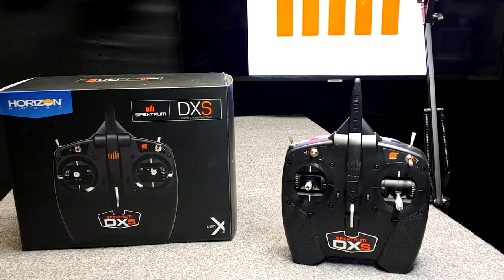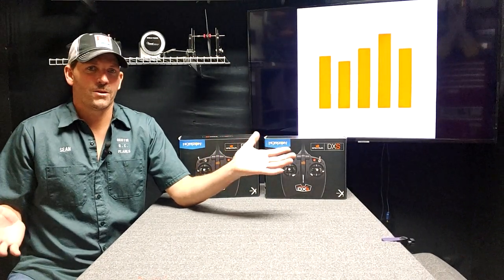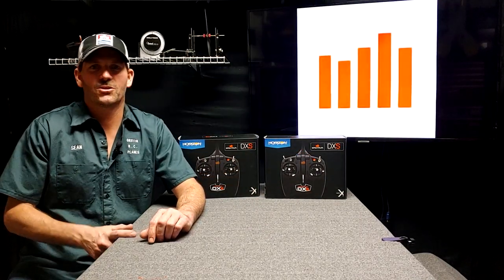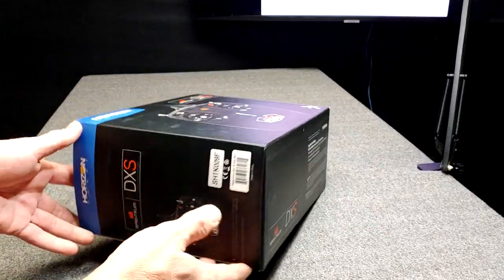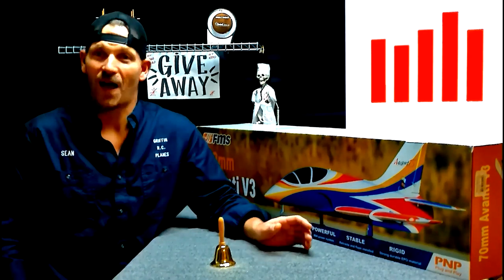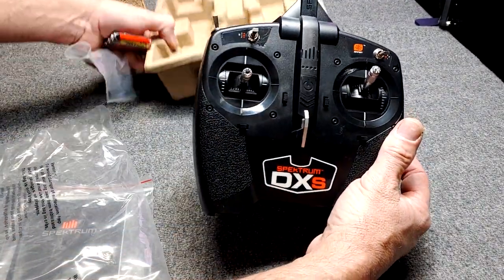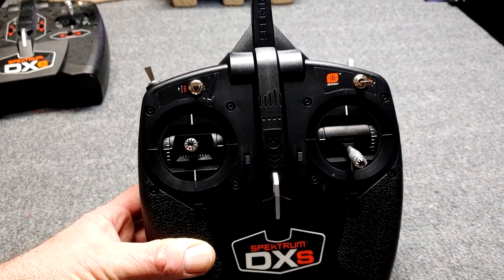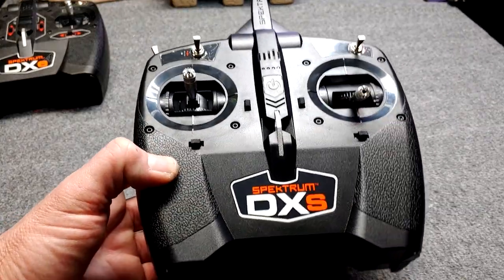SPEKTRUM DXs Transmitter the more you know pt1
THIS IS A LINK TO MY 2ND CHANNEL.